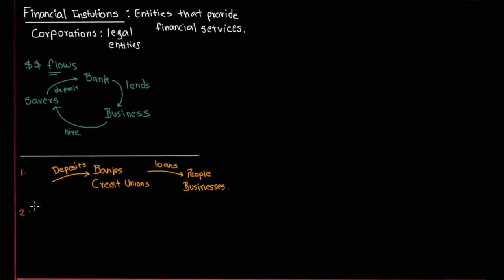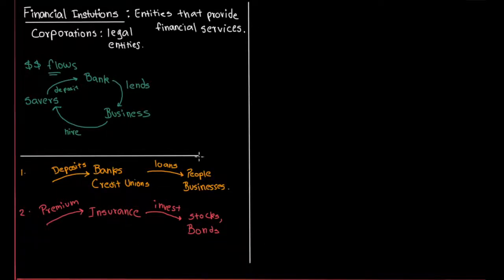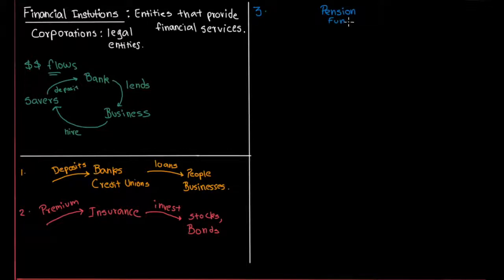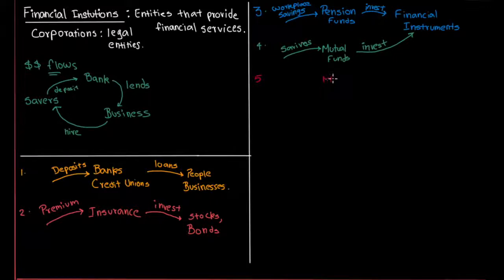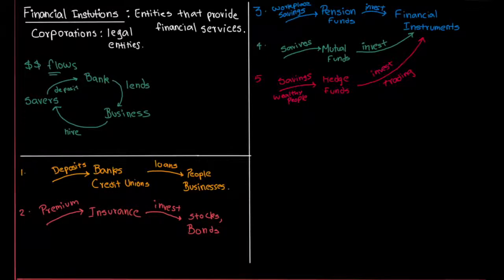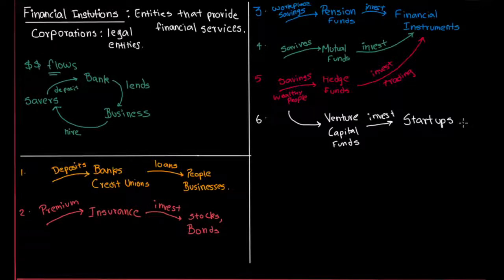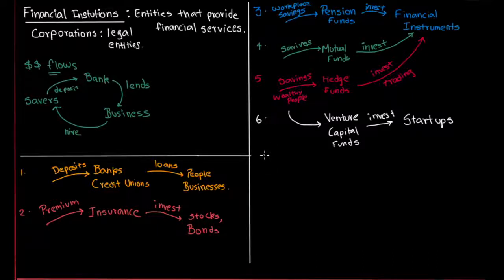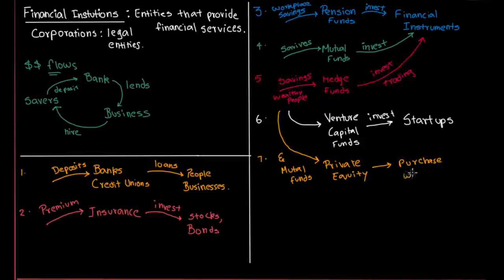Financial Institutions: Banks,Hedge funds,Private equity ...